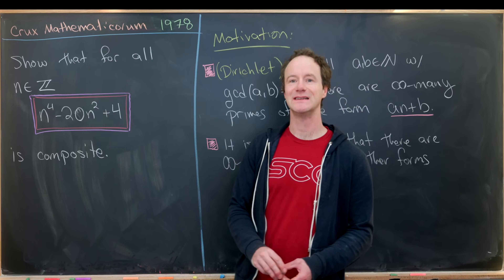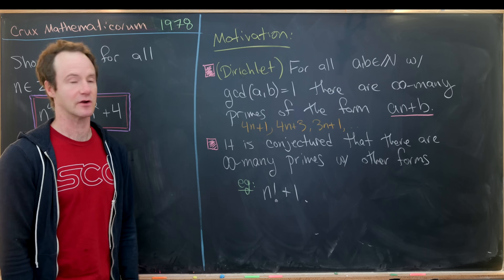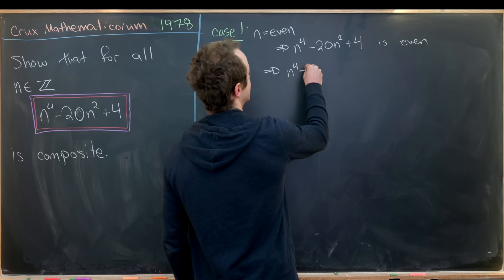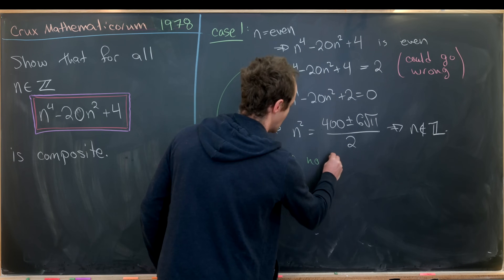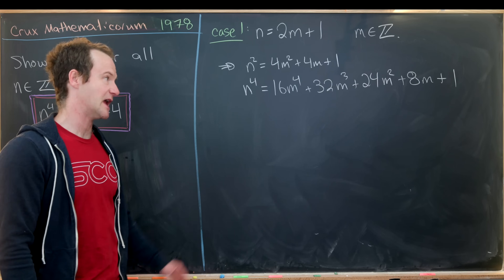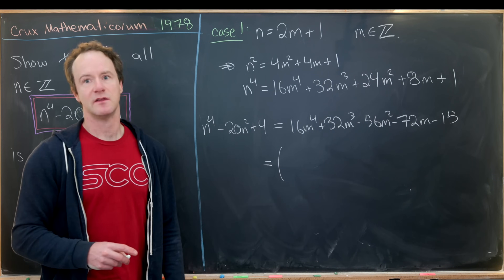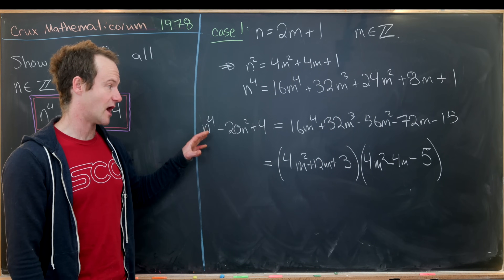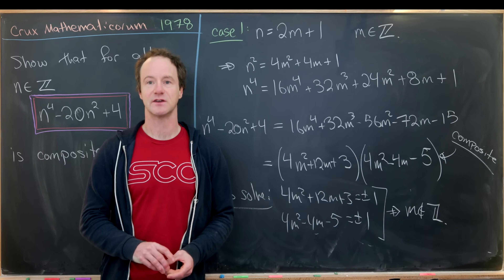a never prime